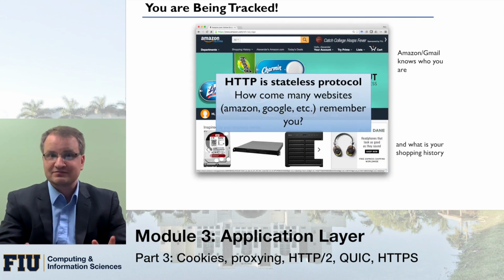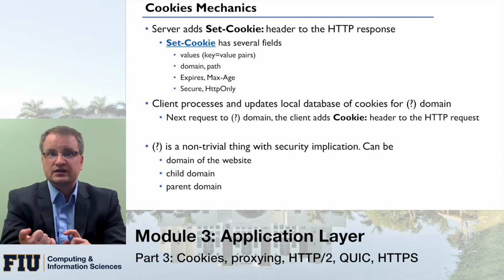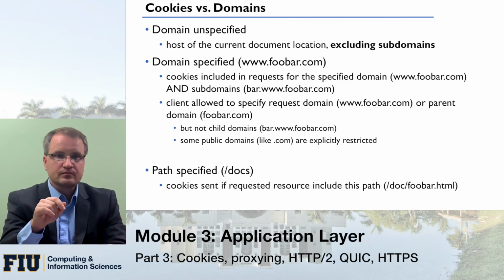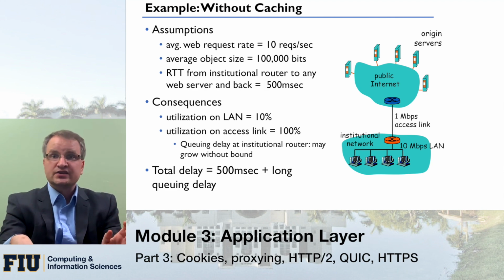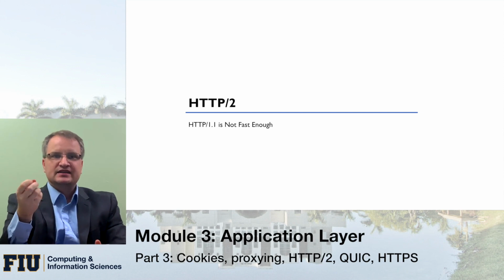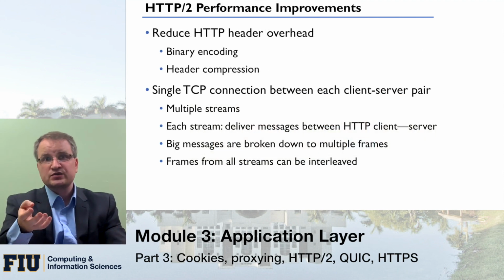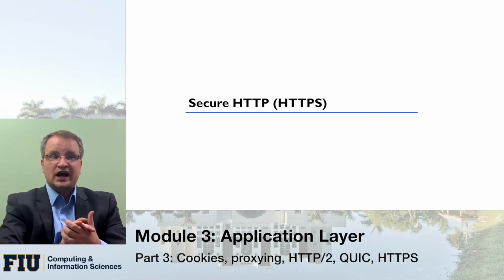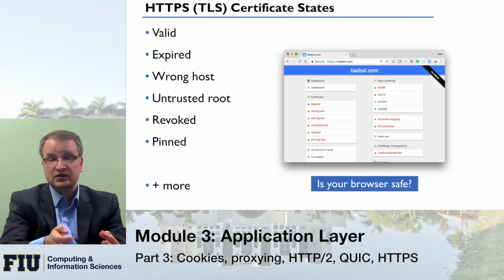CNT-4713, Module 3, Part 3: Cookies, Proxying, HTTP/2, QUIC, HTTPS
Module 3: Application Layer
Part 3: Cookies, Proxying, HTTP/2, QUIC, HTTPS
CNT-4731: Net-Centric Computing

This module will introduce the students the application layer protocols, including web protocols (HTTP 1.0, 1.1, and their security extension HTTPS, the proposed HTTP 2.0 and QUIC protocols), mail (SMTP), domain name system (DNS), and several multimedia transfer protocols. The module will also give an initial introduction to the application side of the Content Delivery Networks (CDNs).